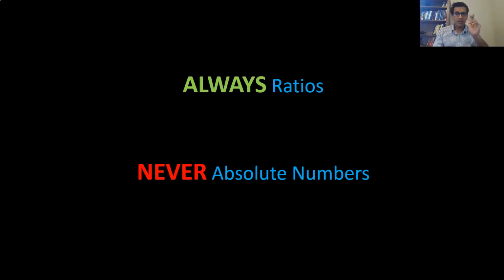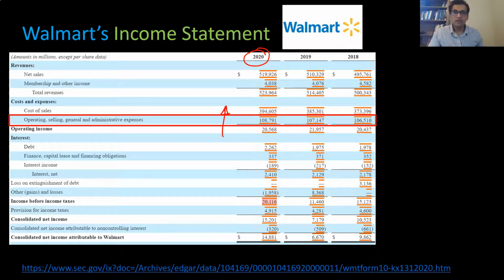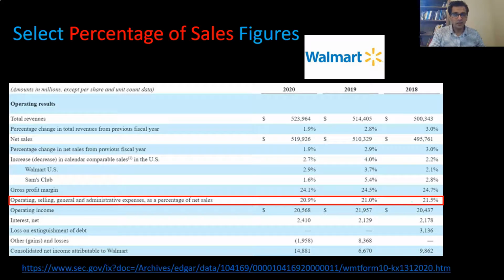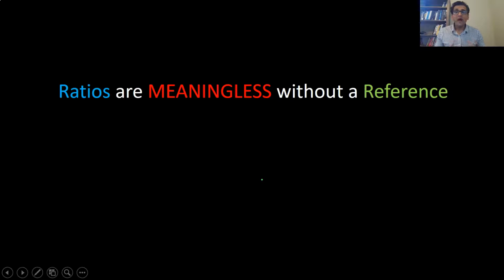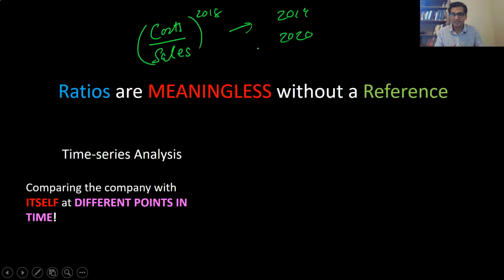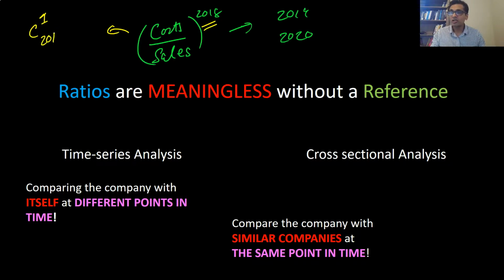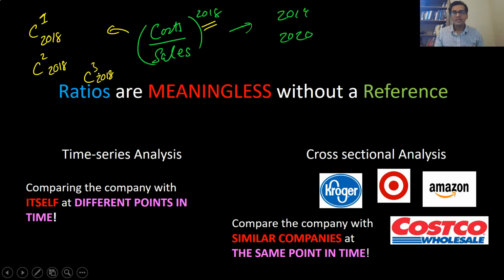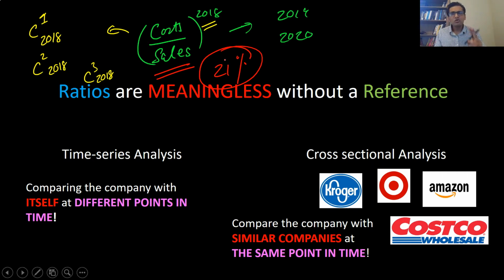Financial Statement Analysis: Preamble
Before you even start conducting any sort of financial statement analysis, here are two BASIC points you must keep in mind.